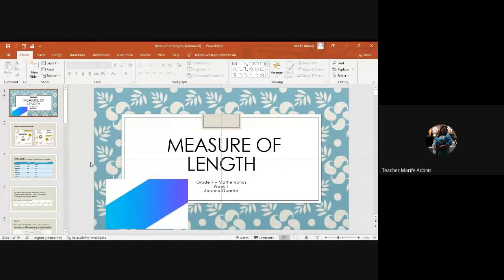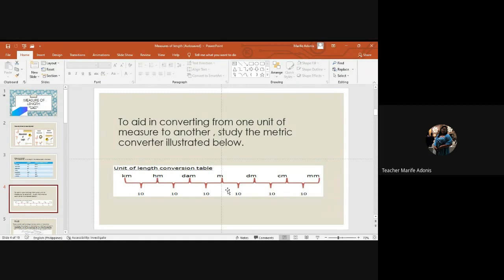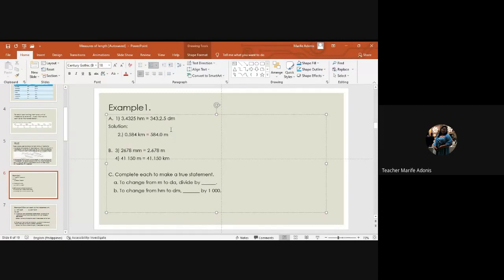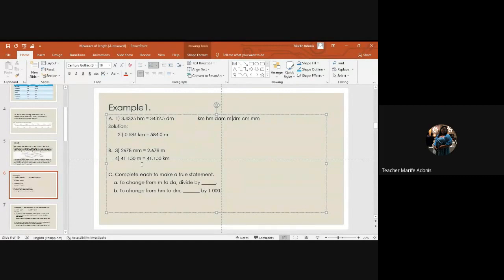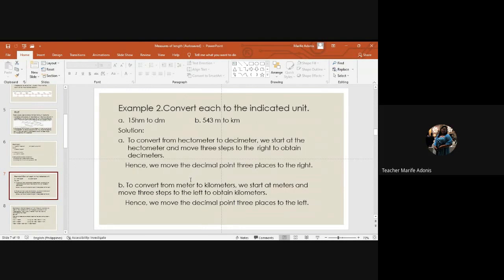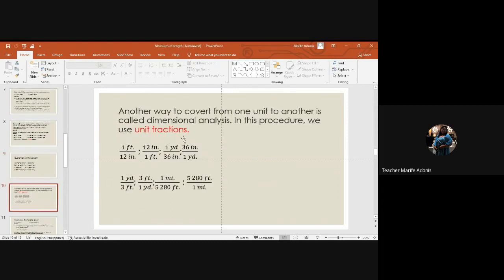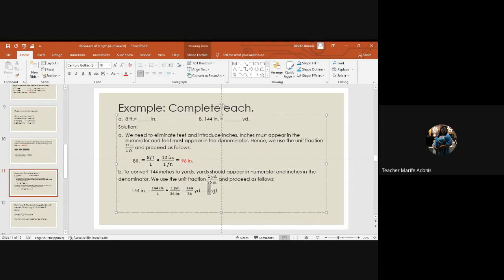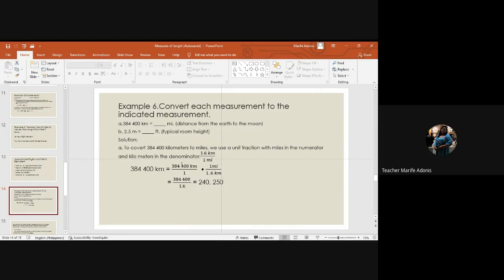Online Class with Grade 7 - Blessedness II Teacher Marife Adonis